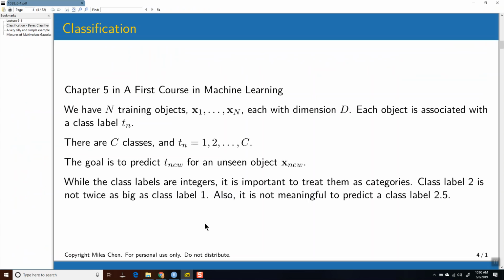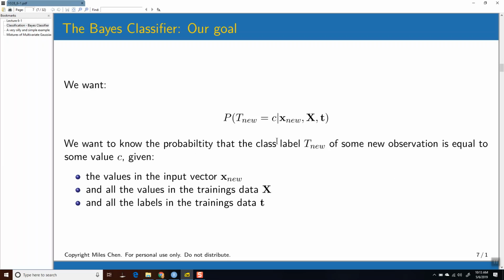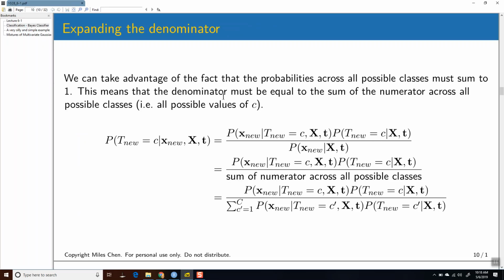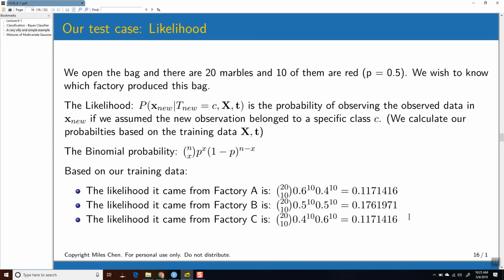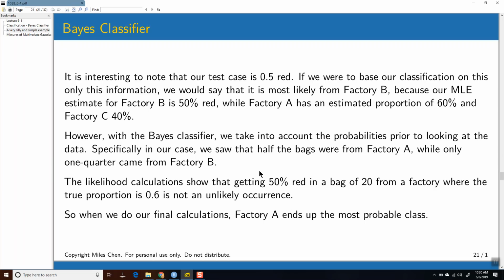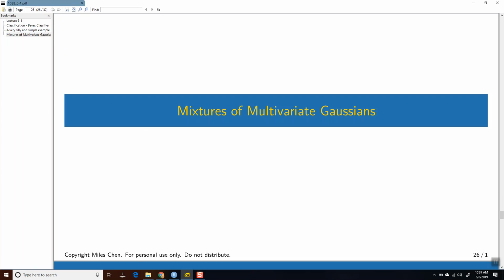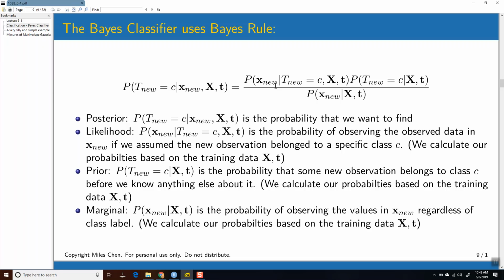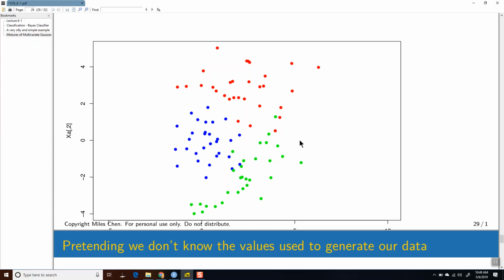5 6 2019 1 Stats 102B